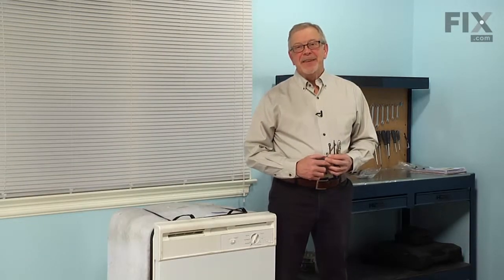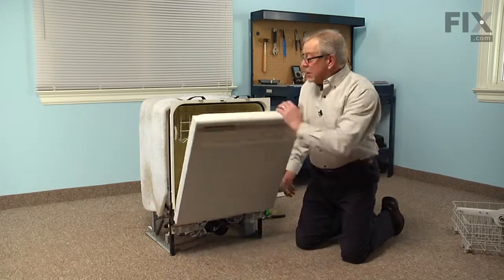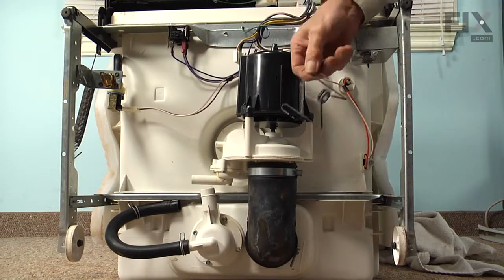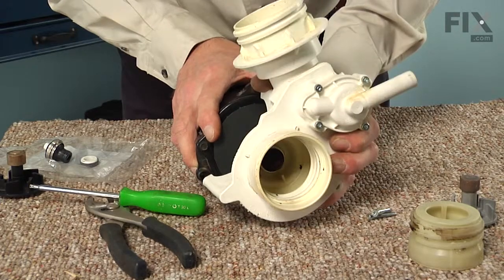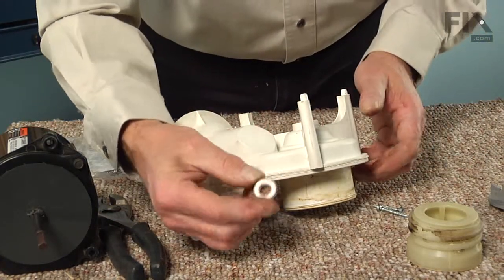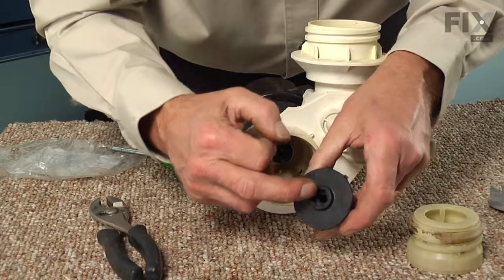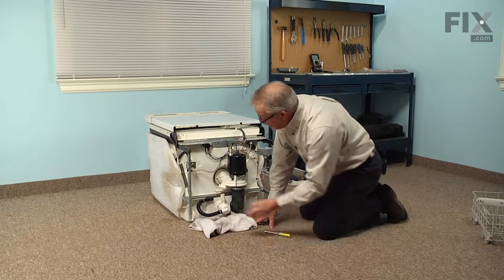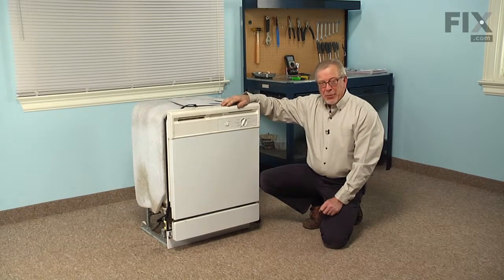Whirlpool Dishwasher Repair – How to replace the Impeller and Seal Kit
Need help replacing the Impeller and Seal Kit (Part #4386996) in your Whirlpool Dishwasher? Watch this how to video with simple, step-by-step instructions for a successful DIY repair.

Why you might need to replace the Impeller and Seal Kit:
1. Leaking water
2. Not cleaning properly
3. Not draining

What tools you need for this repair:
• ¼ inch nut driver
• 5/16ths nut driver
• Slip joint pliers
• #20 Torx driver

The information in this video is specific to Whirlpool, Roper, Kenmore, Estate, Inglis, Crosley, Maytag and Magic Chef. To find a Impeller and Seal Kit specific to your model,